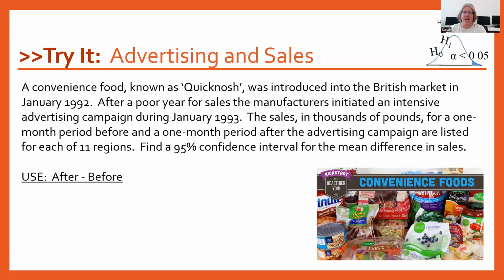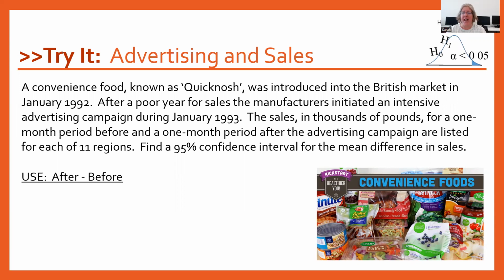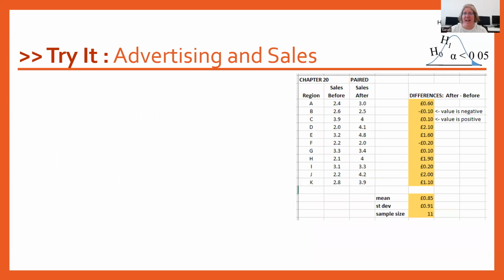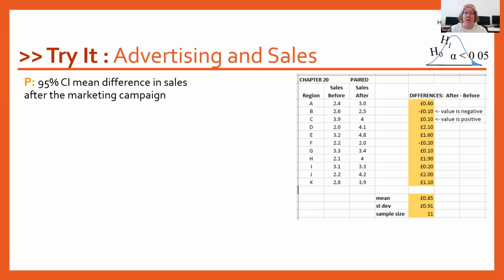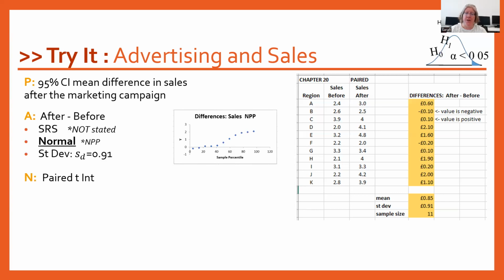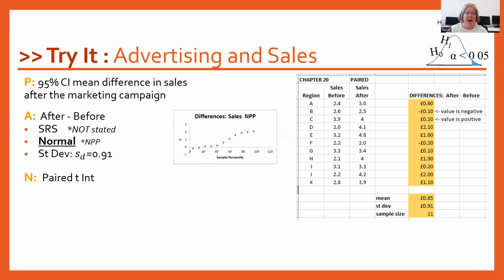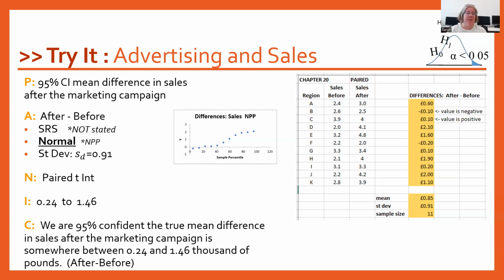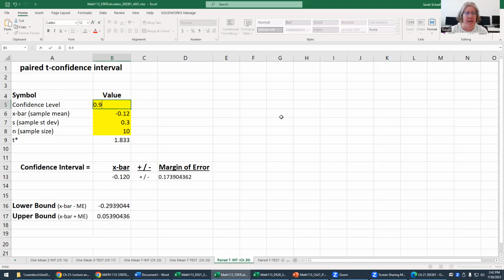Math113 Video 21N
Paired t Interval - British Convenience Food